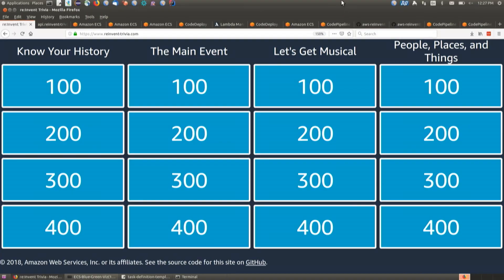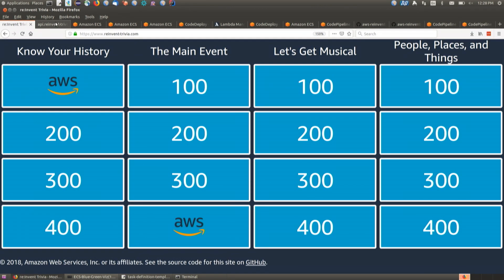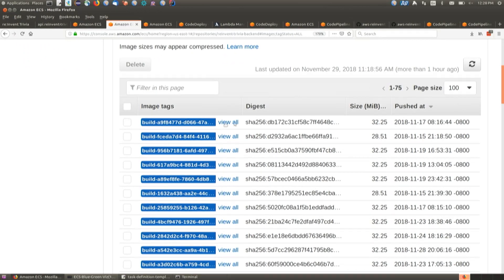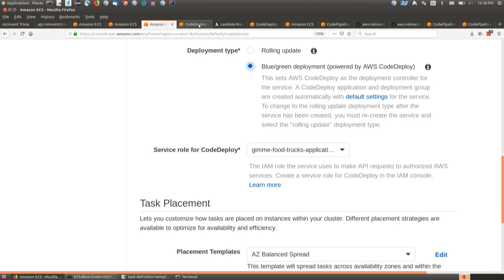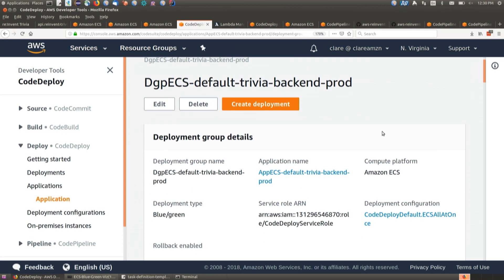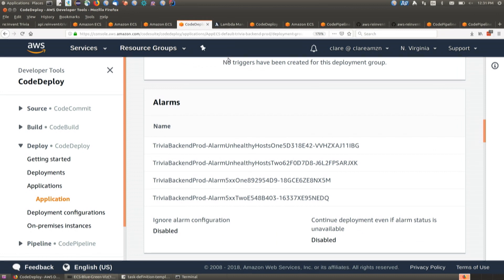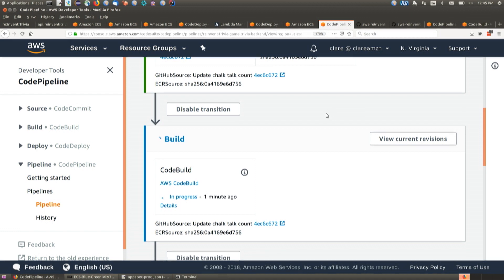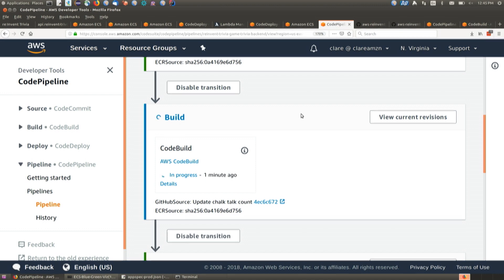AWS Developer Tools Improve Continuous Delivery Support for AWS Fargate and Amazon ECS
The AWS Developer Tools now offer improved continuous delivery support for the Amazon Container Services. Principal Engineer Clare Liguori will show you how to implement blue/green deployments for AWS Fargate and Amazon ECS via AWS CodeDeploy. Additionally, AWS CodePipeline now supports Amazon ECR as a source provider. Clare will demonstrate how to set-up a continuous delivery pipeline with a blue/green deployment that is triggered by uploading a new image to Amazon ECR. To learn more about implementing blue/green deployments for your containerized applications with AWS CodeDeploy check out our blog post  You can learn how to set-up Amazon ECR as a source provider for AWS CodePipeline in this blog post

Catch up on the excitement of re:Invent 2018 with the AWS launchpad featuring launch announcements, demos of newly launched technology, interviews with expert guests and live Q&A. AWS re:Invent is a tech education conference for the global cloud computing community hosted by Amazon Web Services. See all recordings of the AWS Launchpad at re:Invent and learn more about AWS live streaming